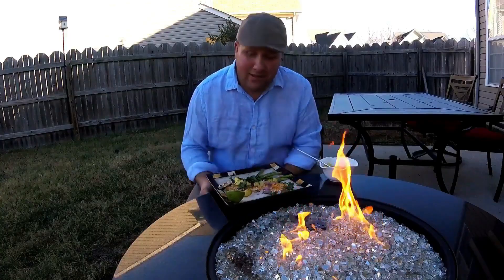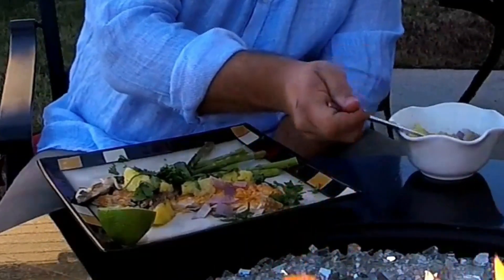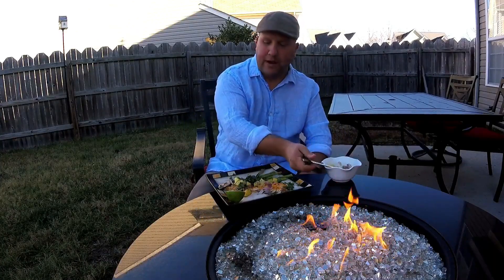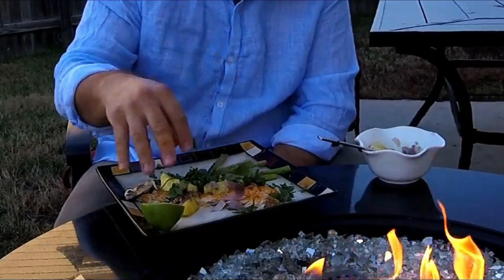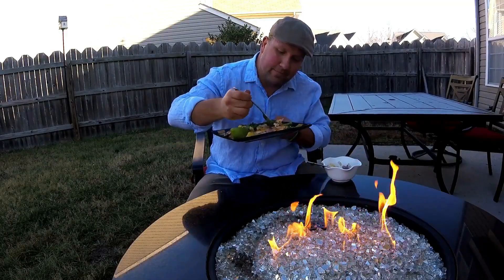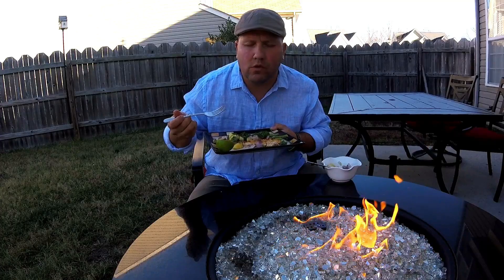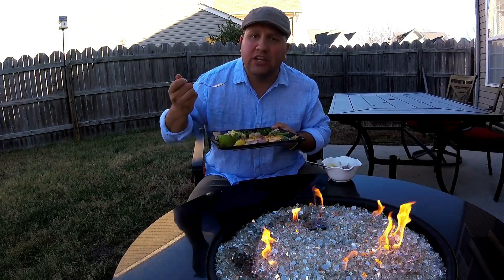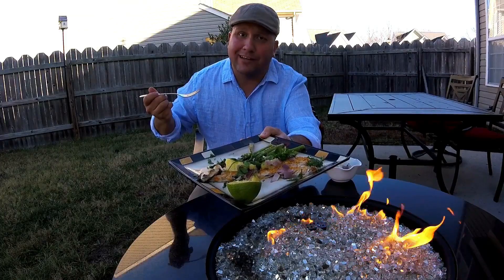How to grill Striped Bass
On this episode the perfect fresh Achiote Striped Bass is prepared and grilled. All fresh ingredients including the fish. Step by step instructions is shown on the video.

-Grill
-Striped bass fillet
-Achiote paste
-Red onions
-Garlic pureed
-Cilantro
-lime
-Pineapple